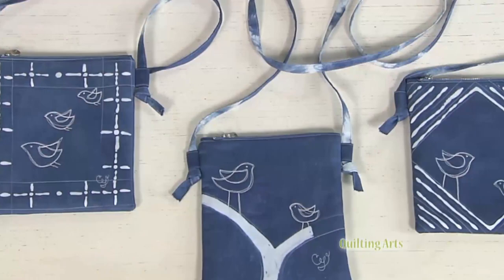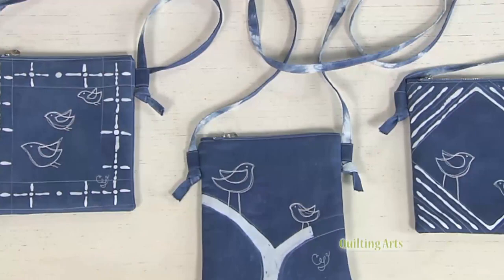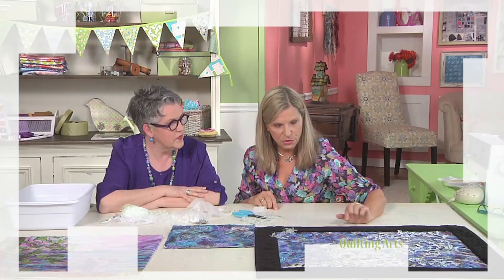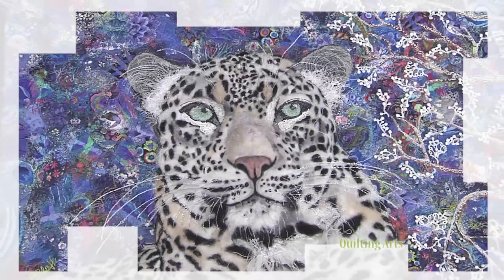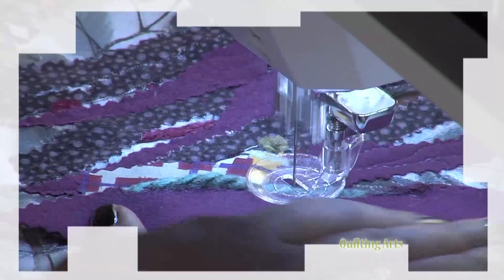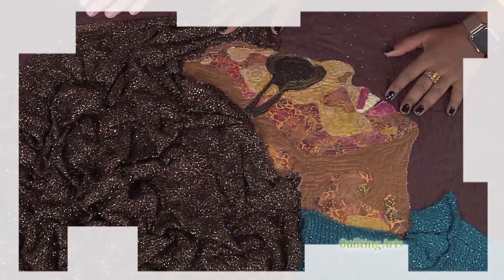Terrific Texture | Quilting Arts TV (Preview 2601)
Start building your creative confidence with terrific texture. Lorraine Turner opens this episode showing how she makes a snow leopard, featured in her project, come alive with texture by using different weights of threads over water soluble stabilizer. Then, Earamichia Brown creates her Textures and Tendrils art quilt project. She demonstrates portraits featuring various textural hairstyle options.